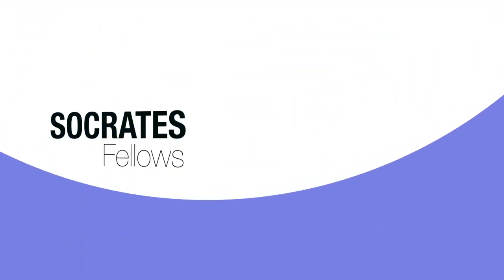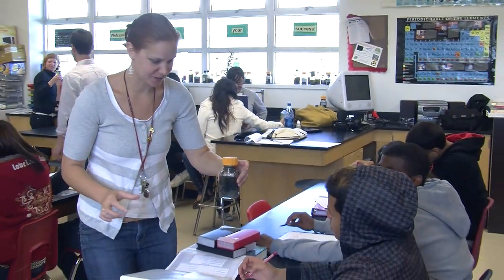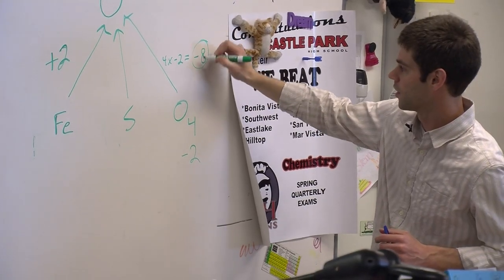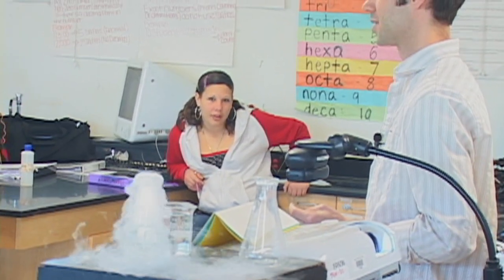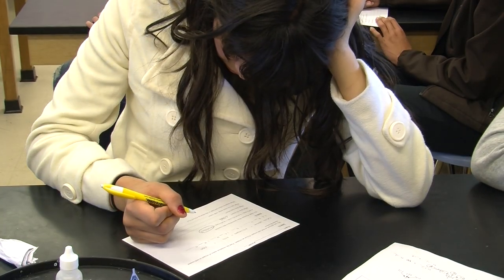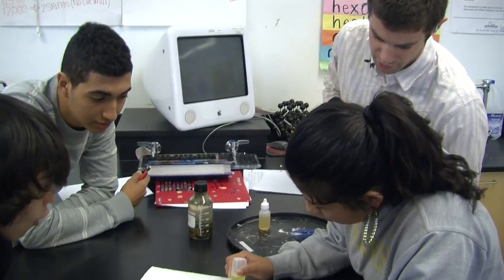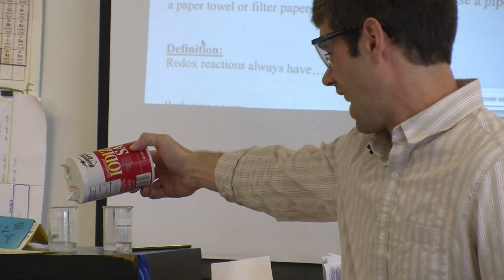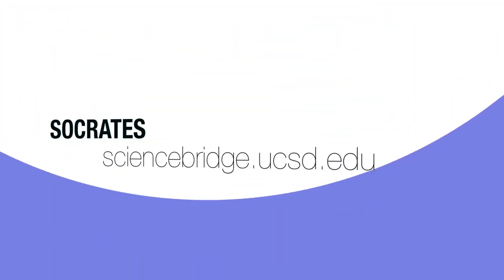Fellow John Goeltz - NSF GK12 Socrates Fellow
John Goeltz of UC San Diego describes his experience as a Socrates Fellow, a program funded by the National Science Foundation's Graduate STEM Fellows in K-12 Education (GK-12) project.